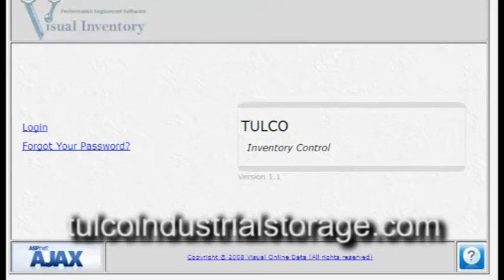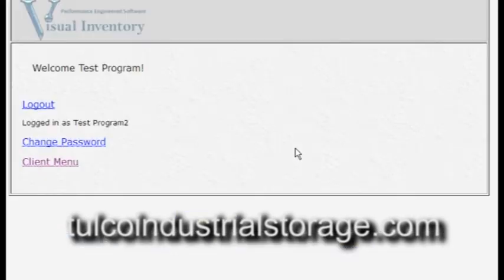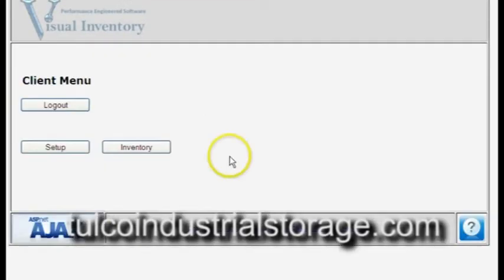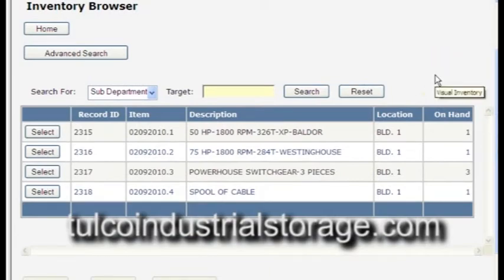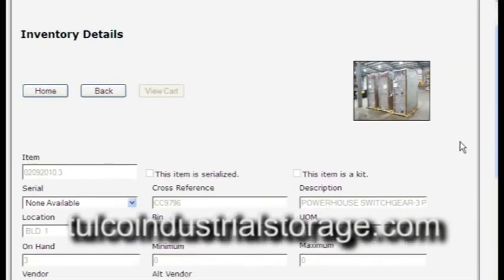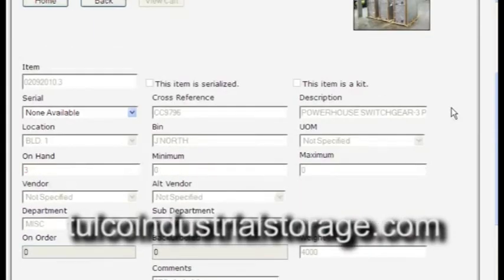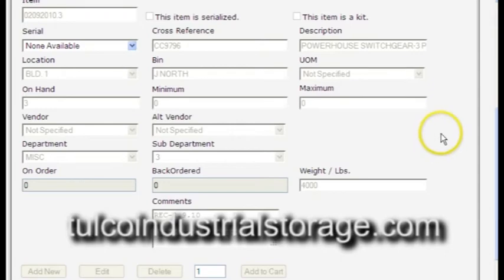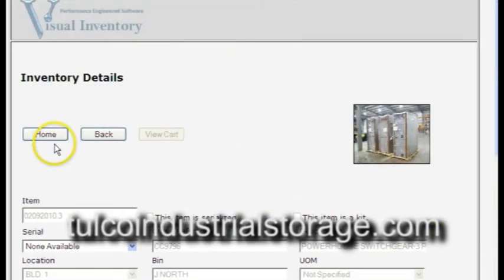Tulco Industrial Storage Online Inventory Control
At Tulco Industrial Storage clients can monitor and manage current industrial storage inventory at any time by using our secure online inventory control program. Our visual database program enables clients to Search by stock number (or reference number)
with instant reports that include item photograph, description, and current quantity on hand.